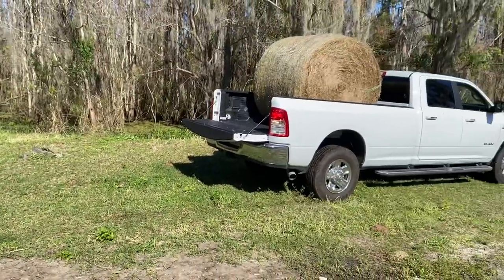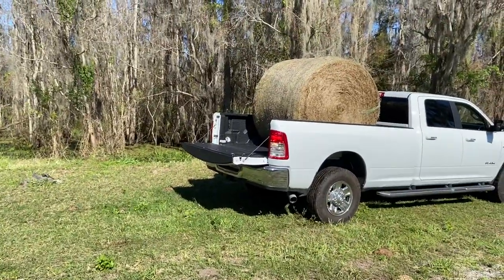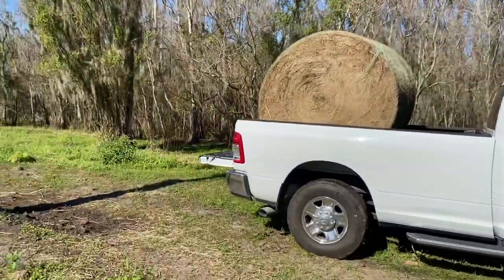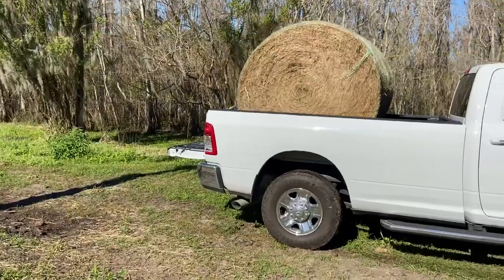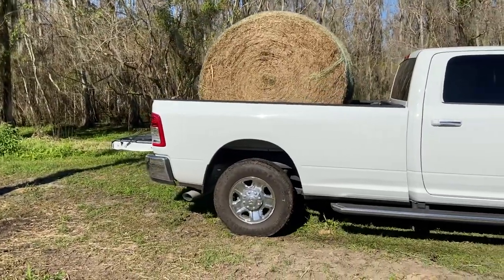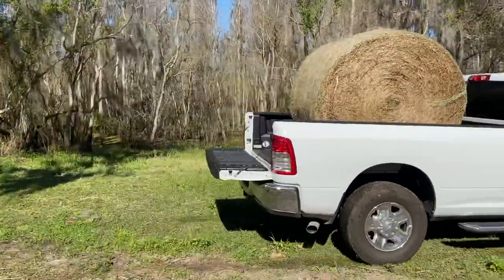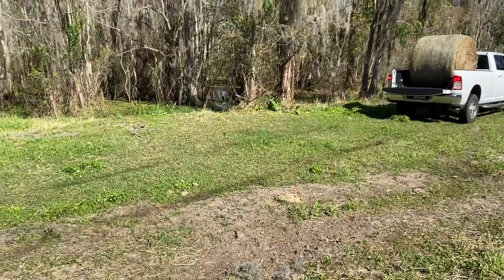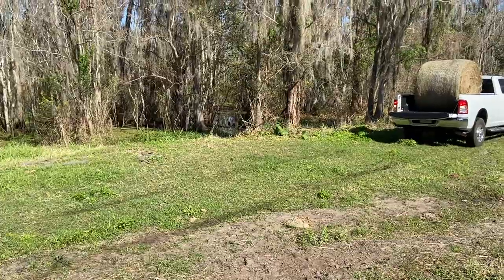How to unload a hay roll off your truck in less than four attempts😂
Farm Life Day 28.2: In this video we demonstrate how to unload a hay roll off the back of your truck in four attempts or less 😆🚜

Granted this is the first time we have ever unloaded a roll off of a truck, please bear with us😁

Keystone Farm Gardens
12615 Tarpon Springs Rd